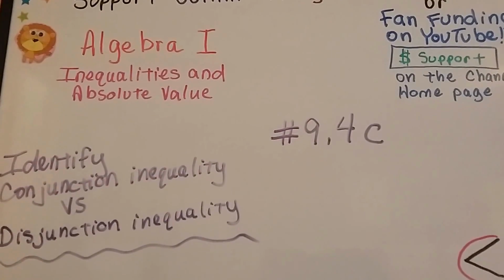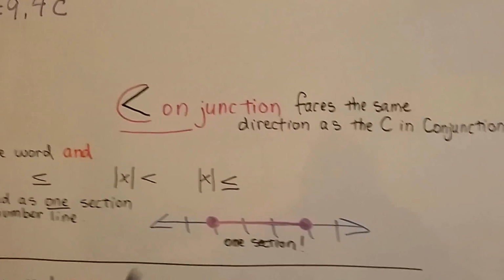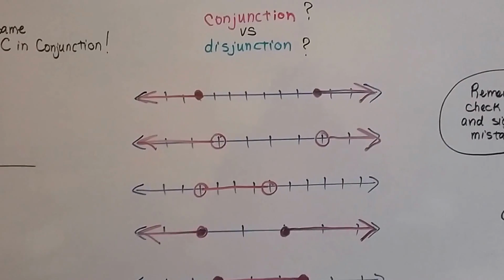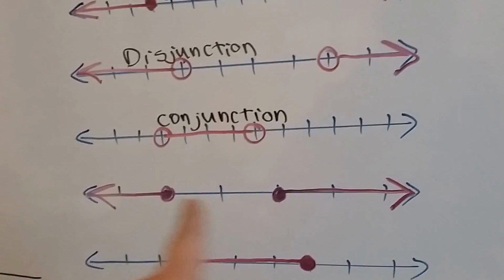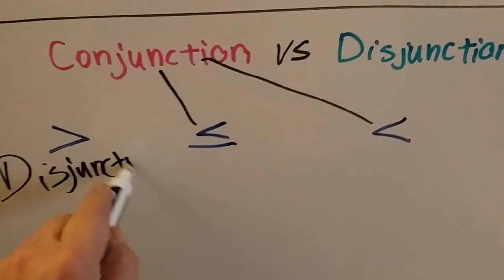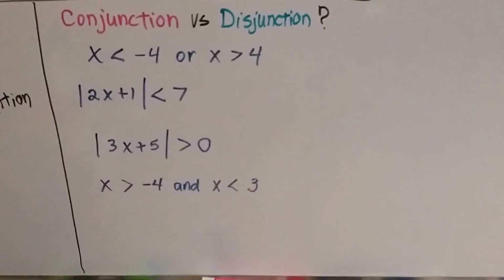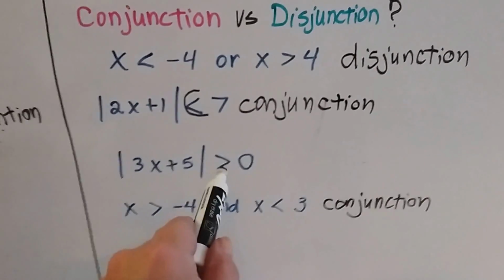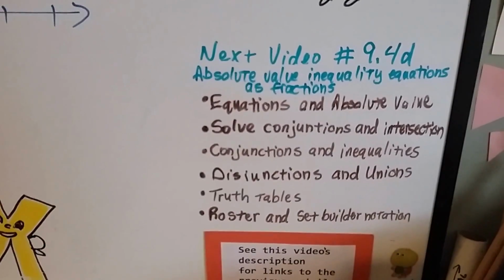Algebra I #9.4c, Inequalities - Identify Conjunction vs Disjunction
An explanation of how to quickly identify a conjunction vs a disjunction, the difference in how they're graphed, and inequality sign direction.  #9.4c